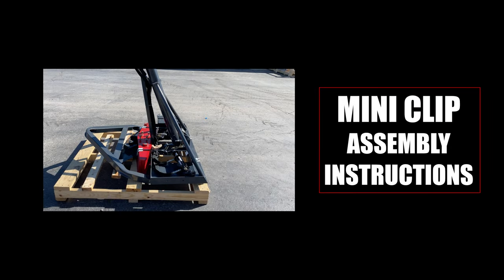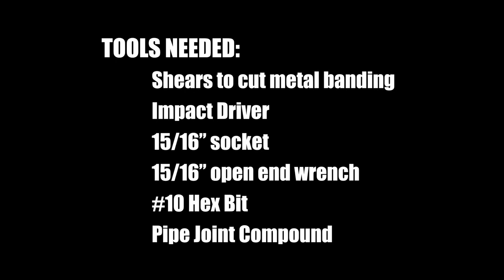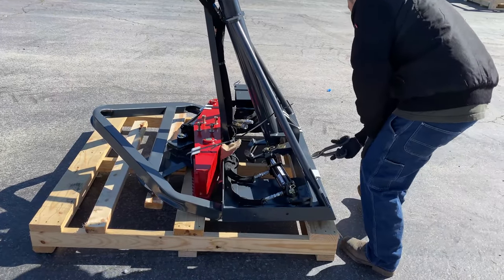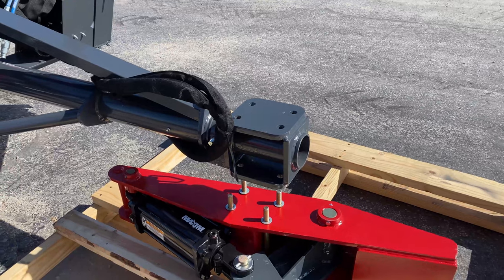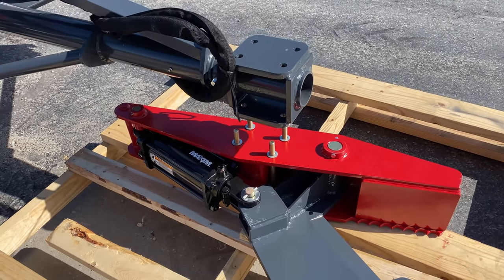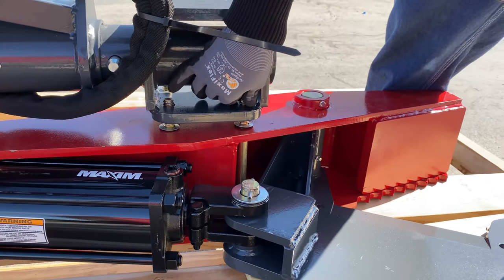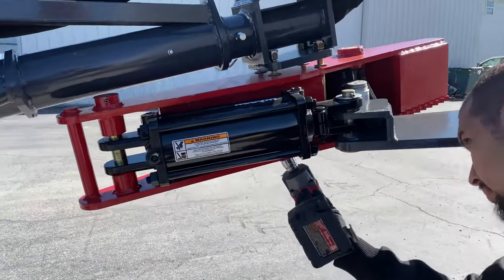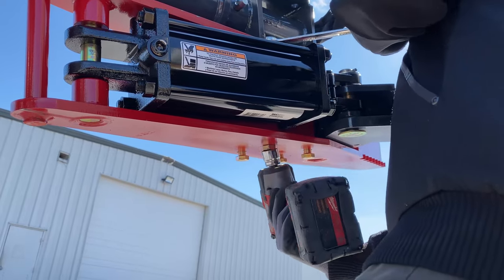HyREACH "MINI CLIP" (Tree Shear) - Assembly Instructions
Assembly instructions for the HyREACH MINI CLIP by Precision Manufacturing. The HyREACH MINI CLIP Tree Clipper will need some assembly when delivered by an LTL carrier to your business, residence, or farm.

Precision Manufacturing's HyREACH MINI CLIP. Finally, a tree shear for compact and utility tractors. The MINI CLIP is lightweight at 632 lbs. and will only require 1200 lbs. of lift capacity. Telescopes up to 8'. Two models are available, MC6551(Skid Steers & Tractors WITH Auxilary Hydraulics) and MC7551 (Tractors WITHOUT Auxilary Hydraulics).